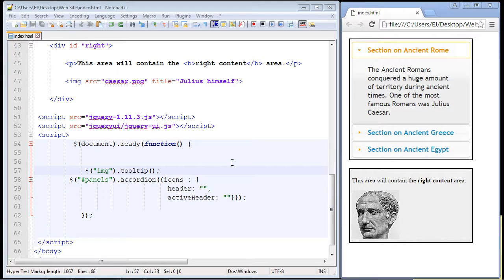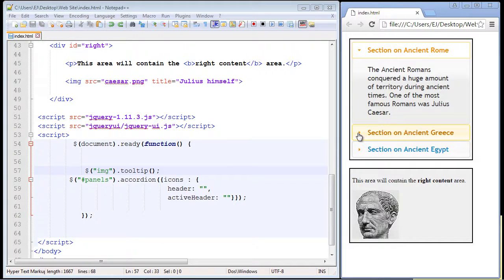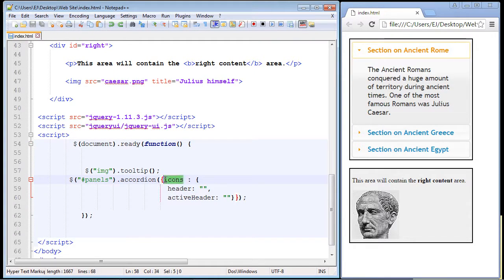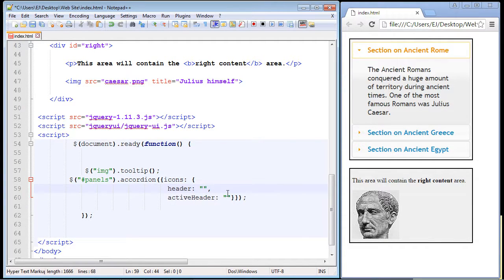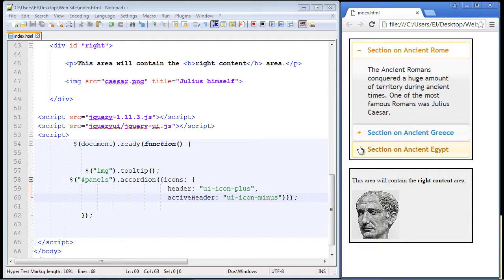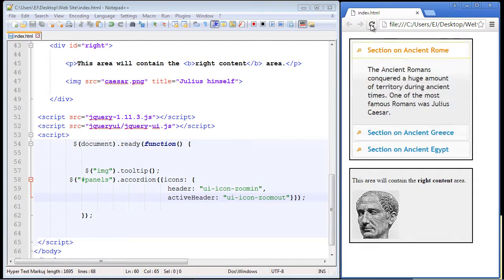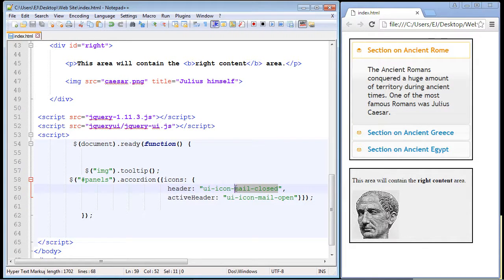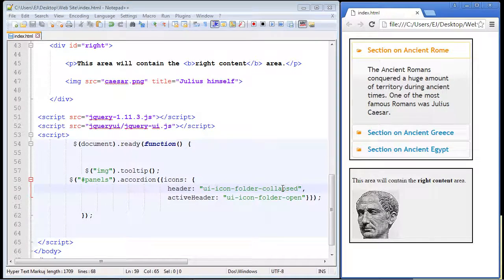jQuery Tutorial for Beginners - 37 - Accordion Icons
In this jQuery video we will cover using different icons with the accordion.